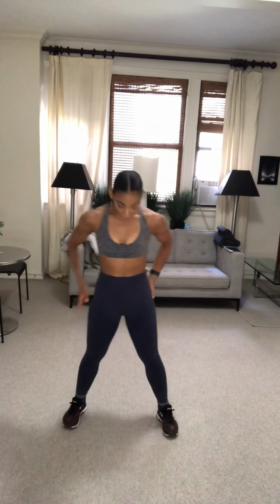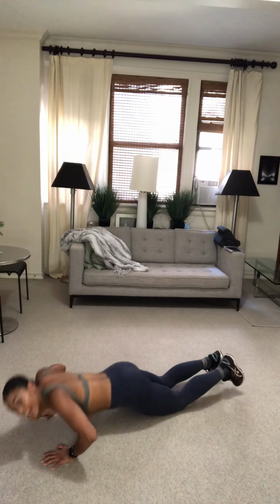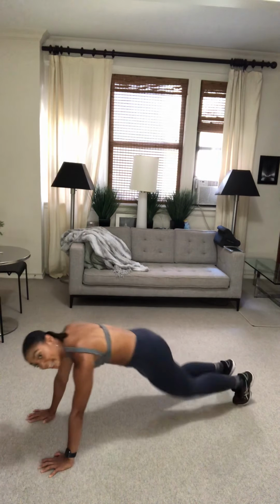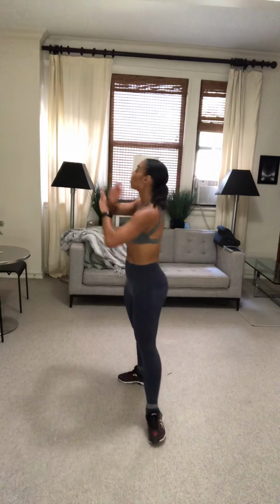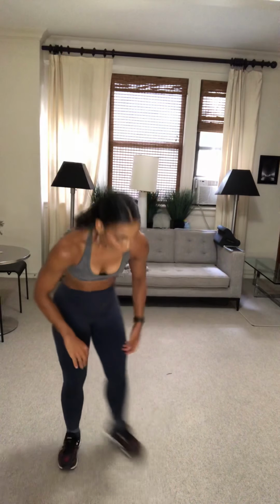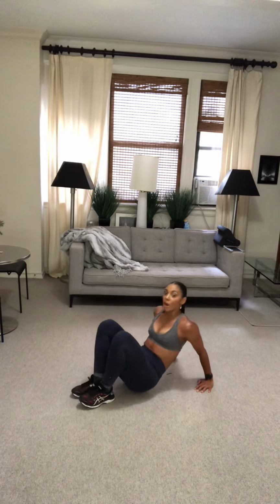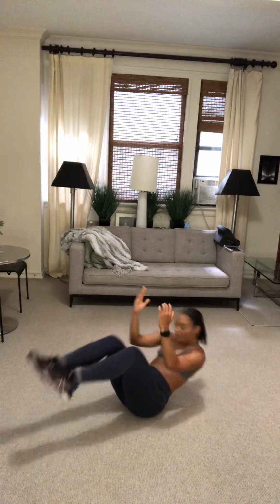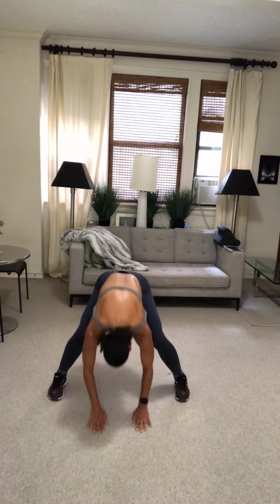FireStarter!!! Cardio Workout